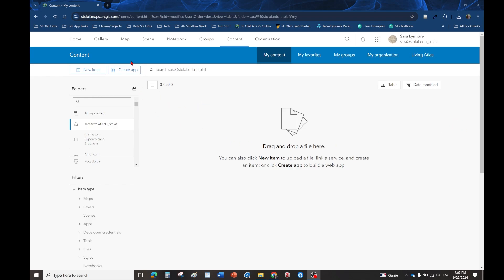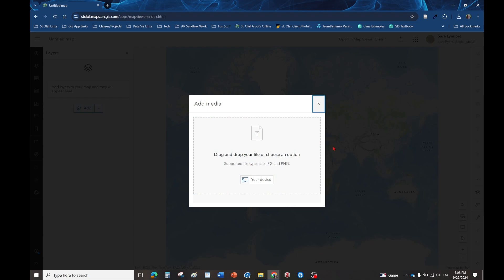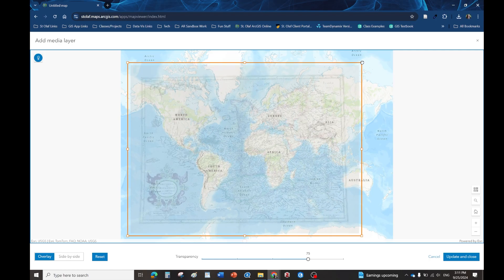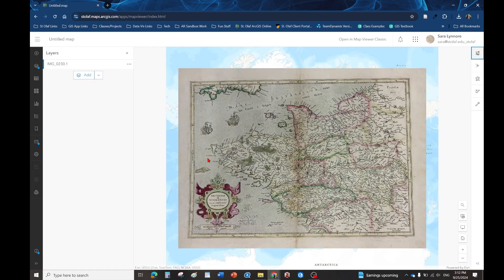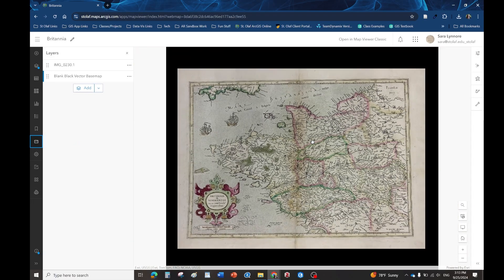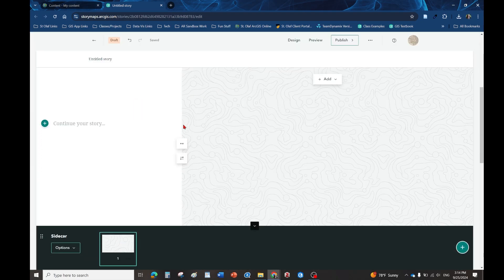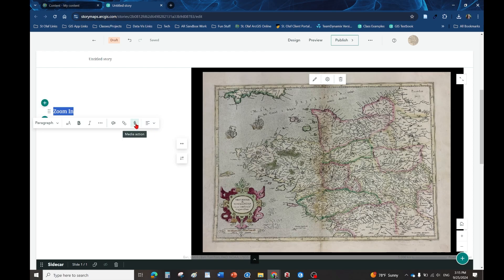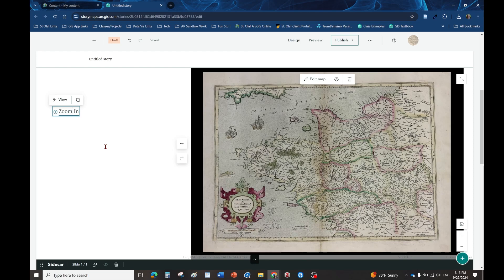ArcGIS StoryMaps: Creating Interactive Images for StoryMaps Sidecar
Want to create interactive, dynamic version of static images in order to use them in the StoryMaps sidecar format? Here is how you do it!